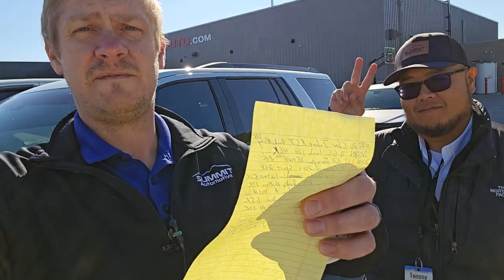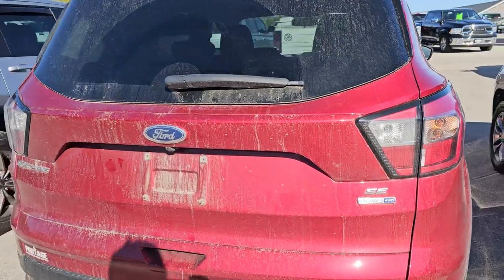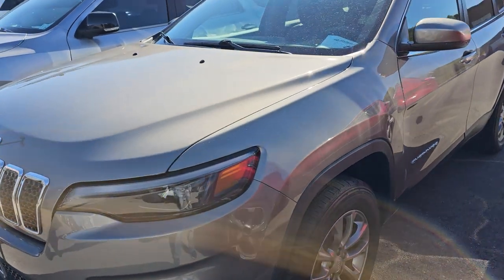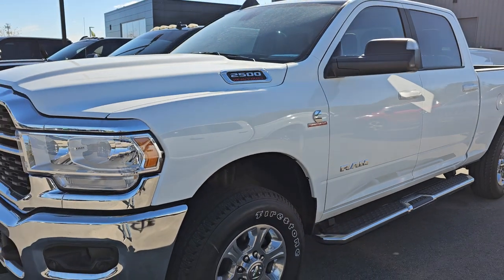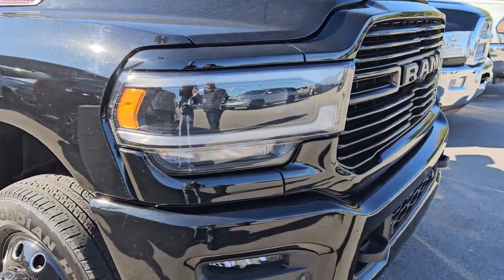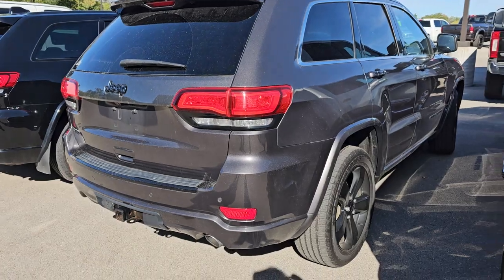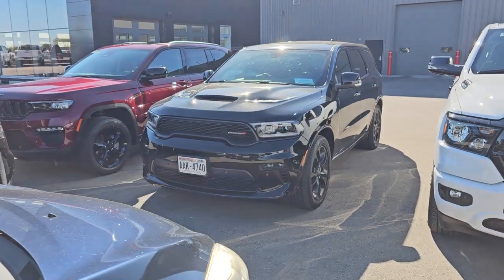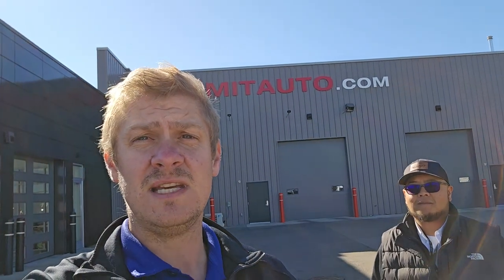MONDAY MORNING LOT WALK W/ TOMMY! 10/9/23 WINTER IS COMING GET YOUR 4X4!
ALL THE VEHICLES FEATURED IN THE VIDEO!

14231Z 2020 CHEVROLET TAHOE RST QUADS THIRD BLURAY 58,000 MILES

22T31B 2016 JEEP GRAND CHEROKEE LAREDO 75TH ANNIVERSARY 46,000 MILES

23J490A 2017 FORD ESCAPE SE 4WD 2.0L TURBO RUBY RED 81,000 MILES

14203Z 2018 RAM 2500 LARAMIE SPORT VELVET HEADLINER WHAT!? 26,000 MILES

23J398A 2019 JEEP CHEROKEE LATITUDE PLUS 4WD LIGHT BROWNSTONE 52,000 MILES

14221Z 2018 DODGE DURANGO R/T QUADS NAV MOON EXHAUST 37,000 MILES

14227Z 2022 RAM 2500 BIG HORN LEVEL A ONLY 330 MILES

13959ZA 2014 RAM 3500 LARAMIE LONGHORN CUMMINS DIESEL 65,000 MILES

14193Z 2021 RAM 3500 BIG HORN LEVEL 2 NIGHT CUMMINS DIESEL 30,000 MILES

14228Z 2022 RAM 2500 BIG HORN LEVEL A ONLY 181 MILES ON IT

14210Z 2022 FORD F250 LARIAT FX4 7.3L V8 GODZILLA 18,000 MILES

14226Z 2022 RAM 2500 BIG HORN LEVEL A DIESEL ONLY 293 MILES ON IT

24T10A 2021 DODGE DURANGO R/T BLACKTOP QUADS NAV THIRD MOON 32,000 MILES